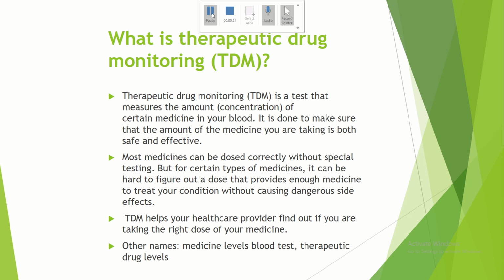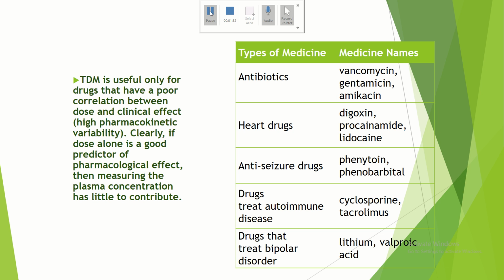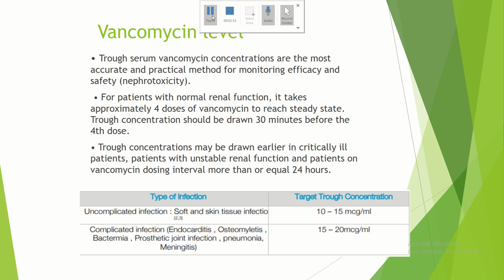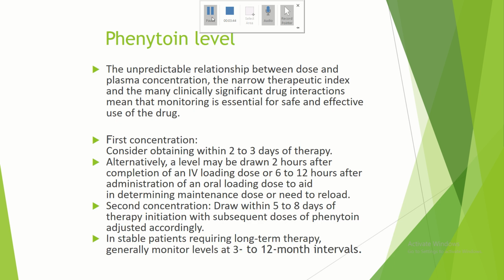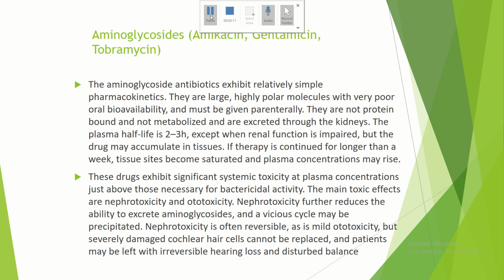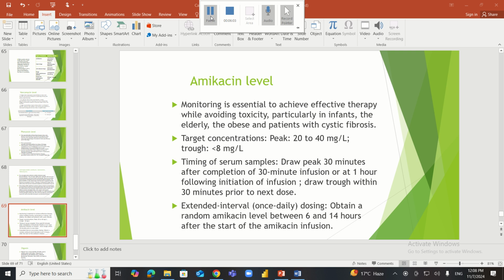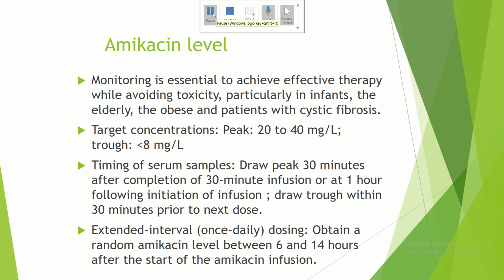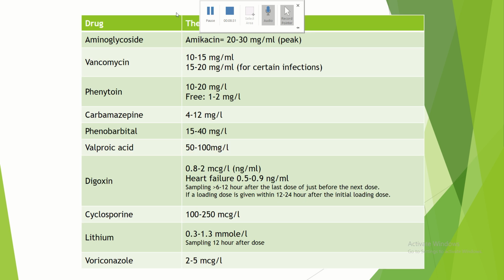4 Therapeutic Drug Monitoring